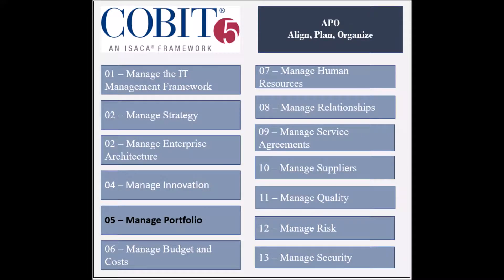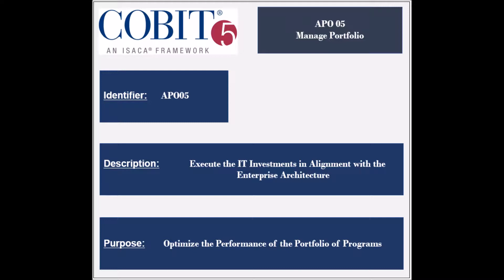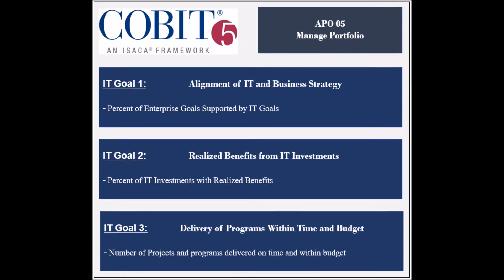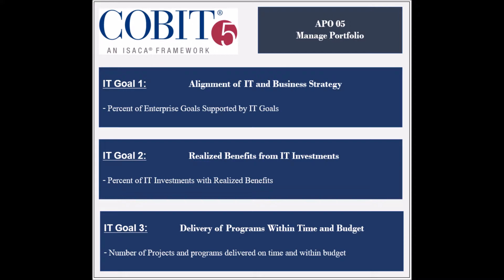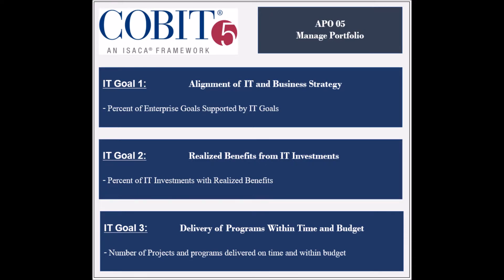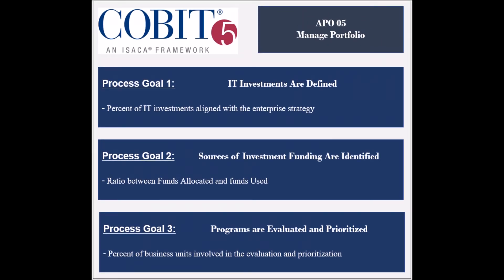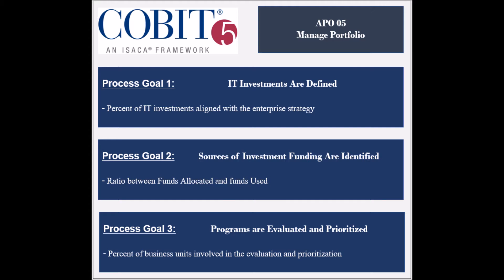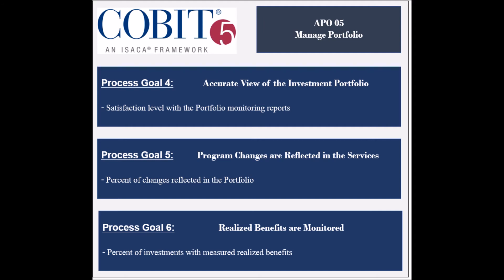COBIT Processes - APO05 - Manage Portfolio 1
IT and Process Goals